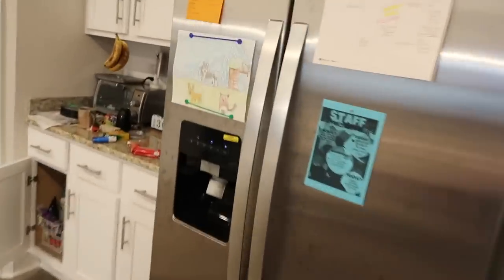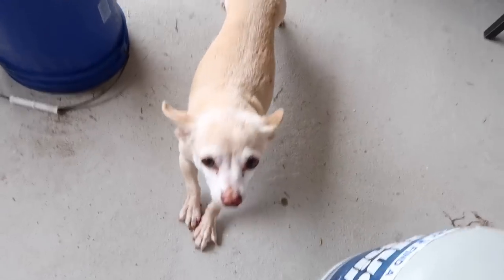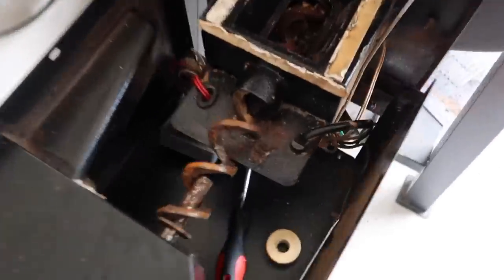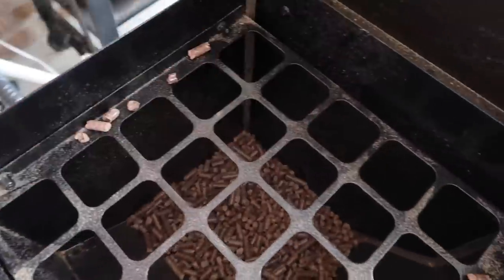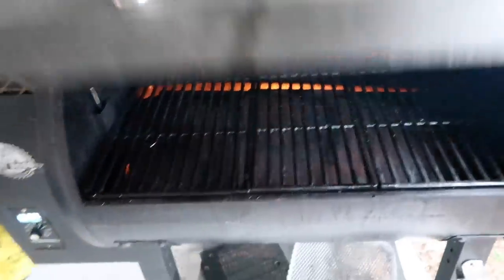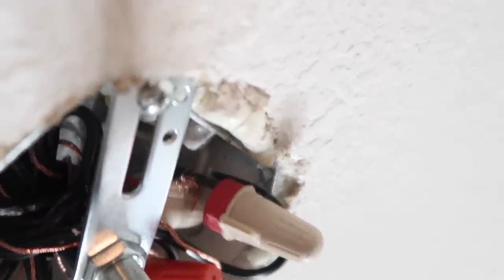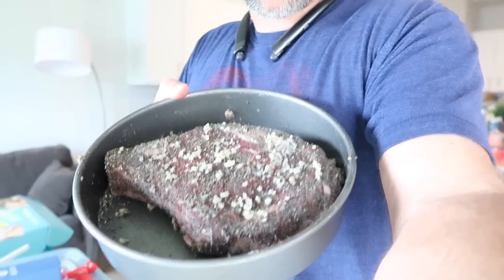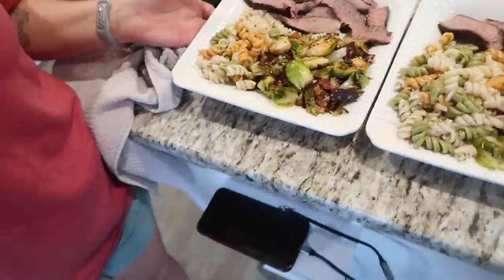💡 How to Save $600 at Home! 💥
▶️ Our Debt Disaster (How We Got Here, How Much We Owe, How We Can Fix It)

⭐️Our AMAZON Favorites!

➡️Cullen's TikTok: @cullligan (with 3 "L's")
➡️Katie's TikTok: @KatieOnTheFlipSide